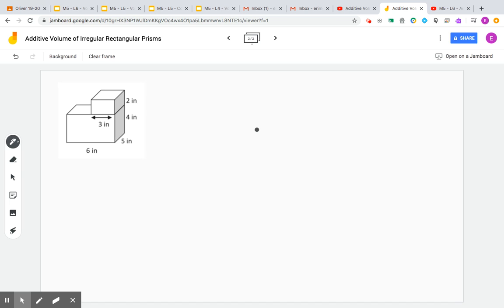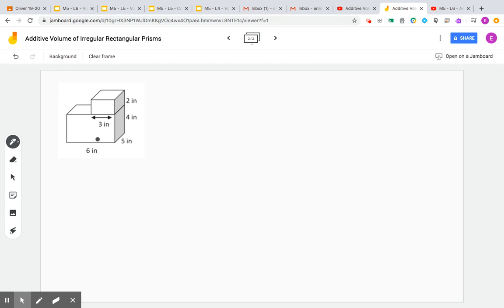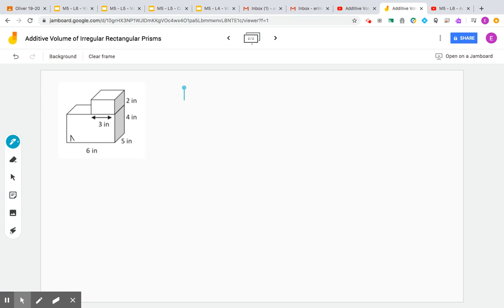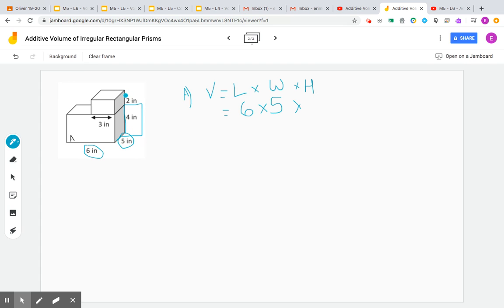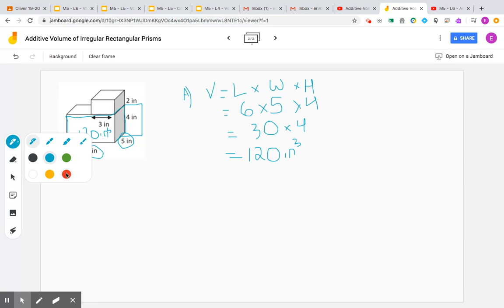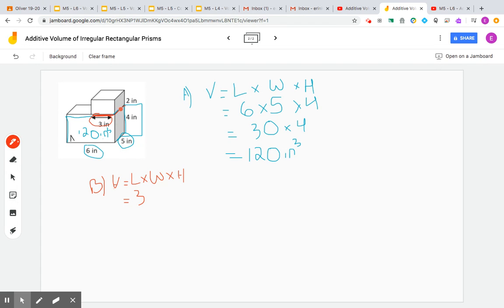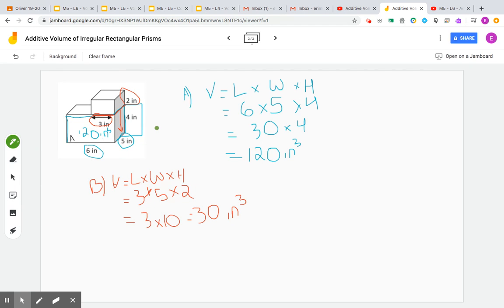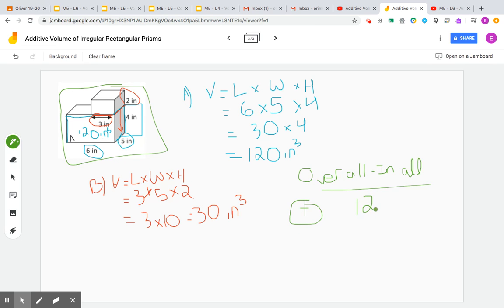M5 - L6 - Additive Volume - B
M5 - L6 - Additive Volume